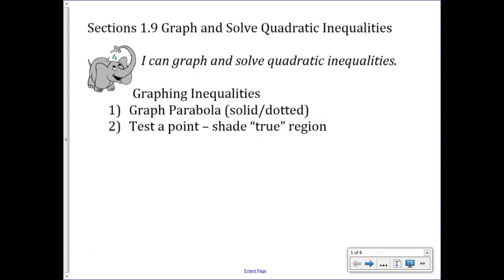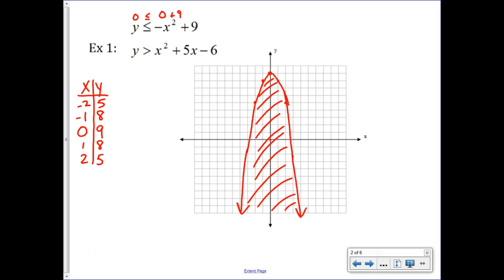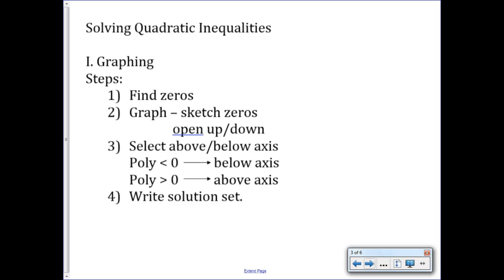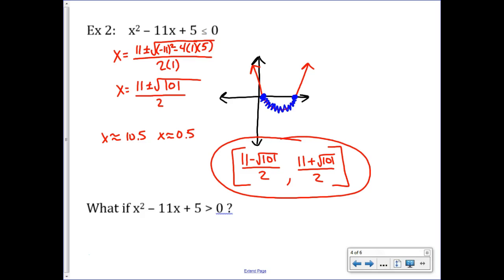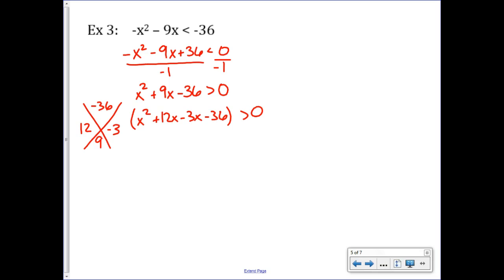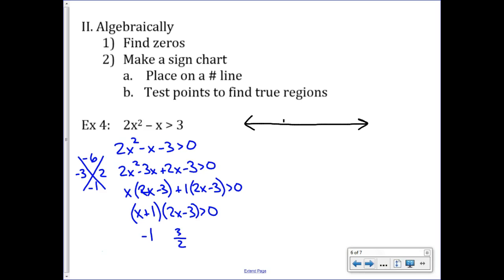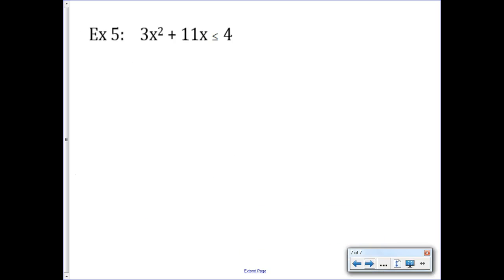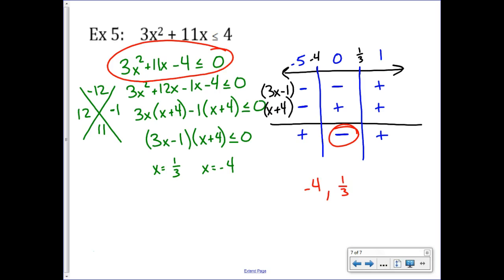1.9 Graph and Solve Quadratic Inequalities